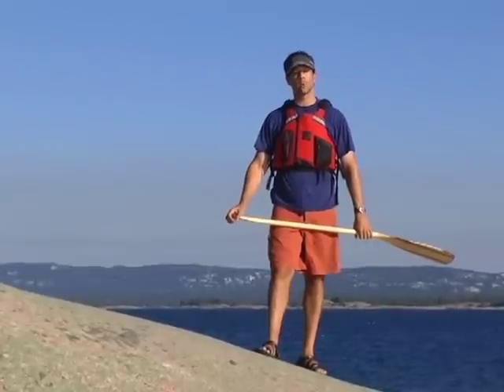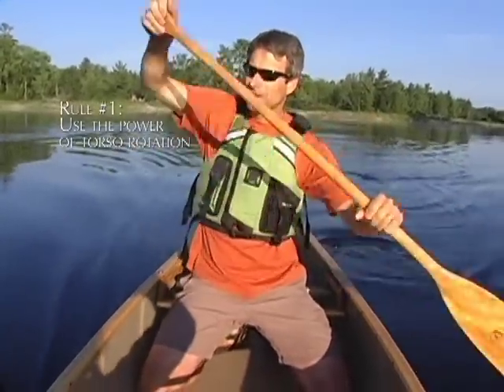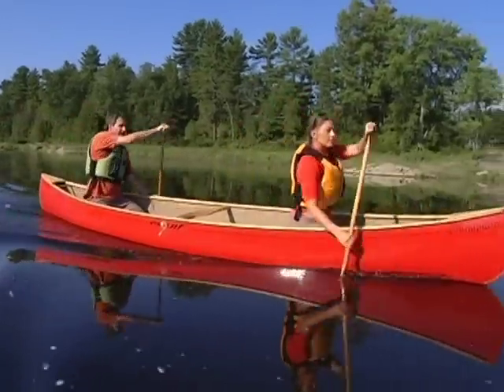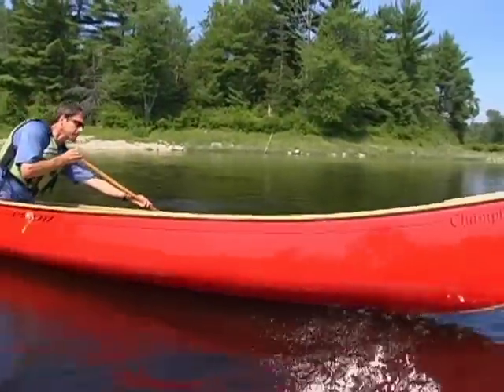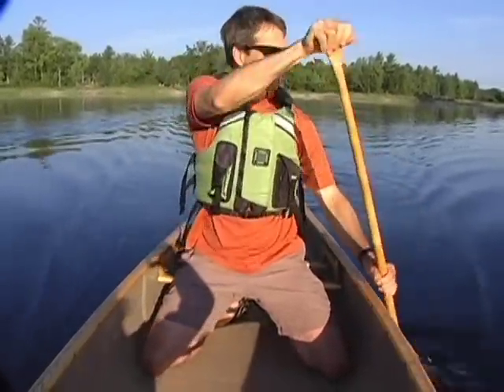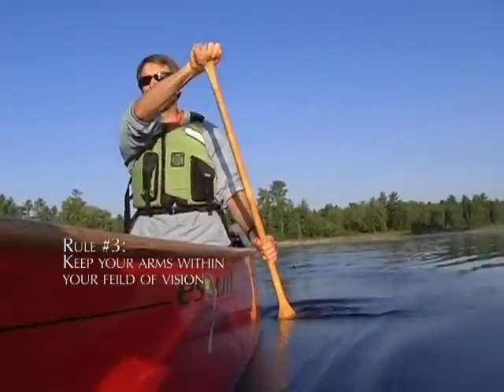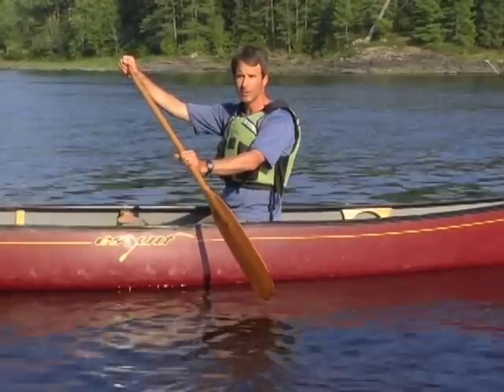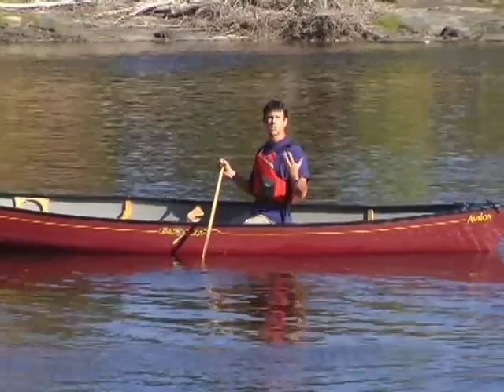3 Golden Rules of Canoeing Technique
In this episode, Andrew Westwood looks at the 3 Golden Rules of Canoeing, which are a set of rules that define how to make all your canoeing strokes as effective and efficient as possible.

CANOES
For 30 years Necky and Old Town have designed world class kayaks and canoes with an approach that is streamlined, elegant, and purpose-built.   Both Necky and Old Town are innovators in paddlesport designs who have played a large role in advancing the sport.